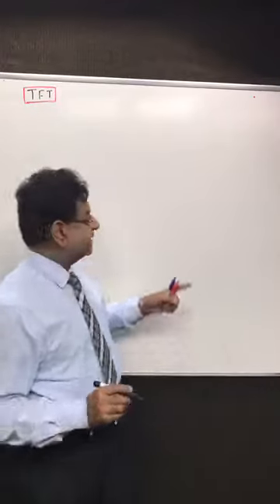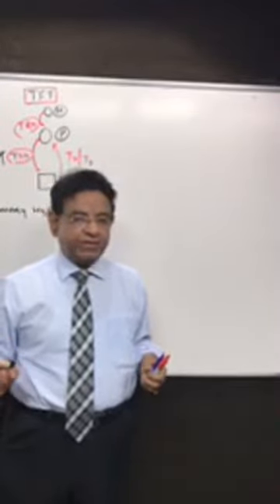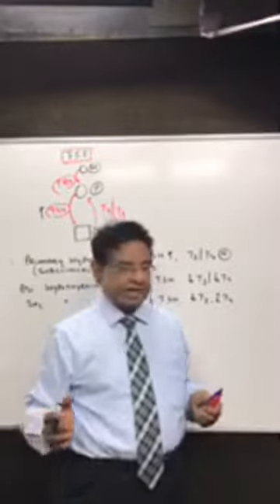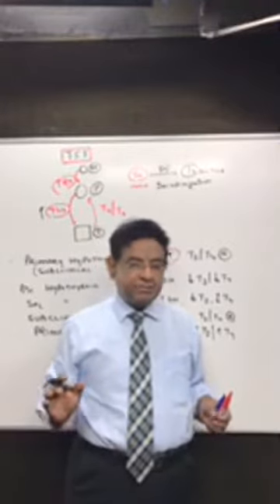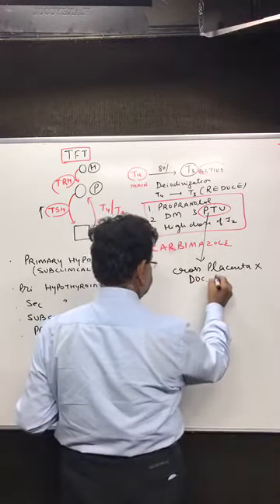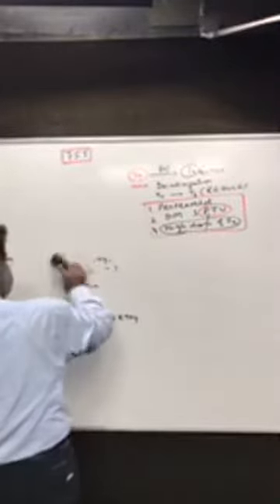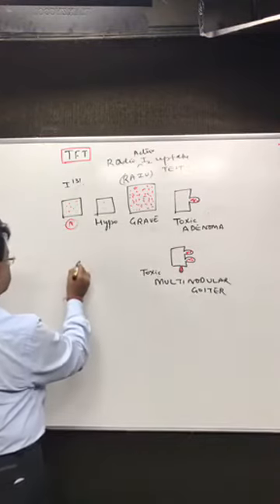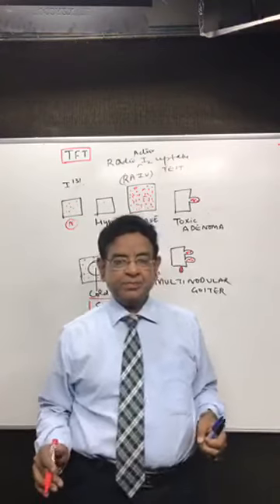Discussing in "Thyroid Function Test" By Dr. Bhatia Sir Live On Faecbook (DBMCI)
Dr. Mukesh Bhatia Discussing in "Thyroid Function Test"